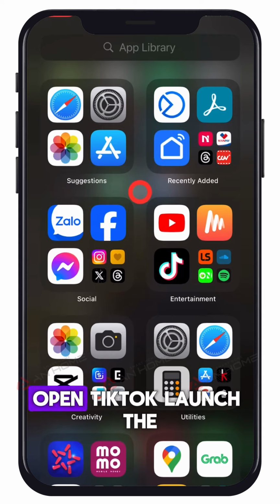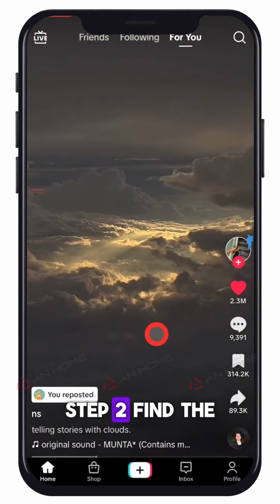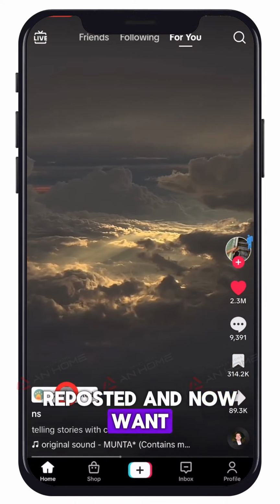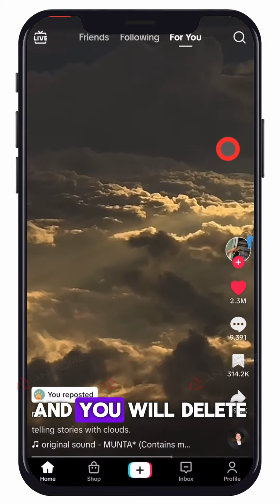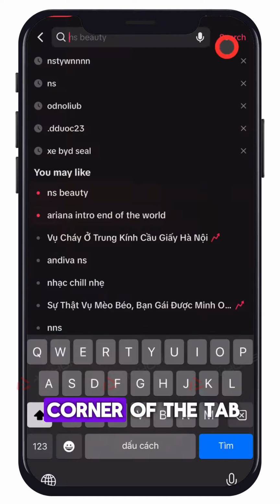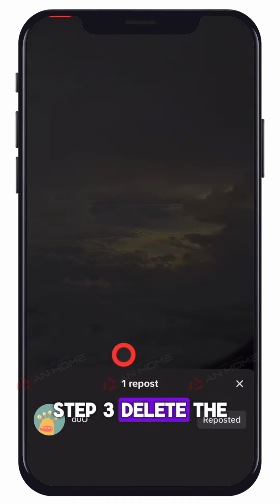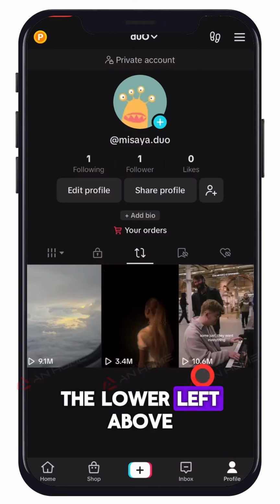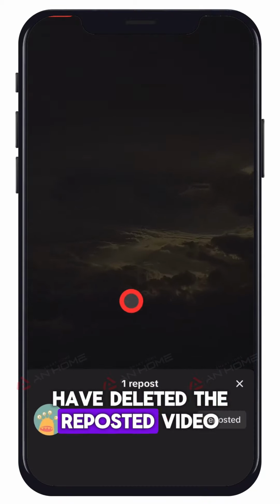How to Delete a Repost on tiktok A Step-by-Step Guide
🚫 Accidentally reposted a video on tiktok ? No worries! Learn how to delete a repost with our step-by-step tutorial. Keep your profile clean and clutter-free! 👋 tiktok Tips
Chapters
00:00 - Intro
00:18 - A Step-by-Step Guide
00:58 - Outro